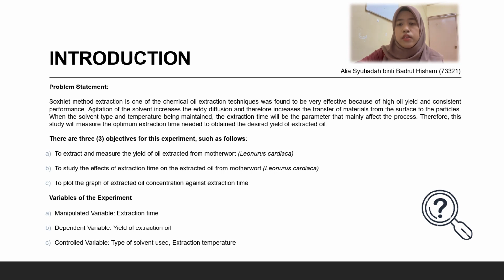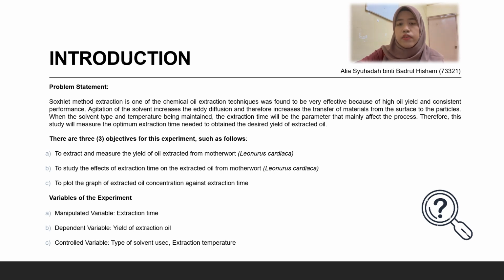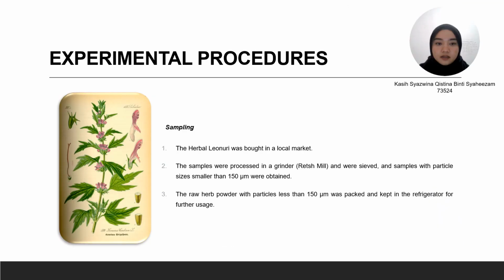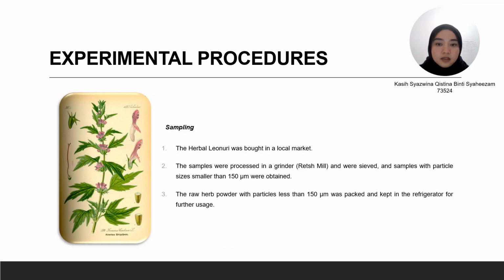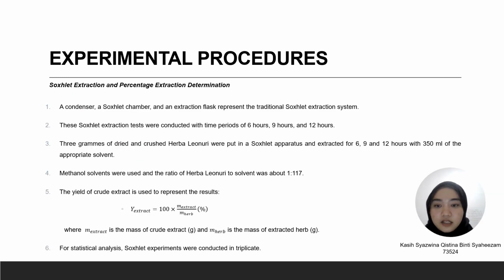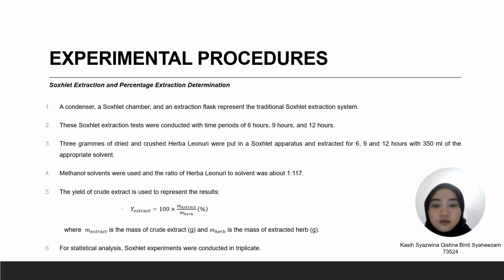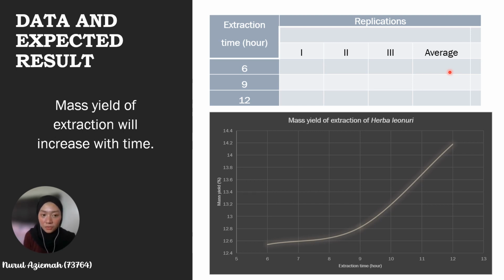KNC3221 Chemical Engineering Unit Operation Laboratory (Group 3)_(OEL 1)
OEL 1 Title: Solid-Liquid Extraction of Motherwort

Group members:
1. Alia Syuhadah binti Badrul Hisham (73321)
2. Seri Sofea binti Nazry (73822)
3. Kasih Syazwina Qistina binti Syaheezam (73524)
4. Nurul Aziemah binti Saharuddin (73764)